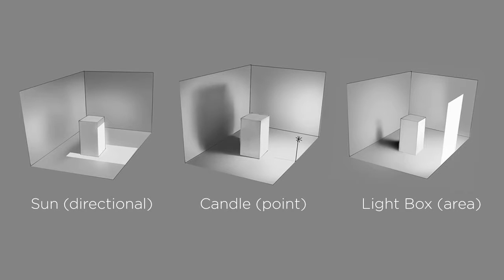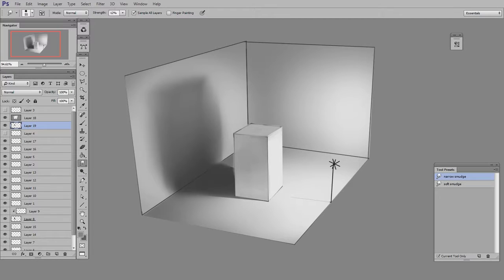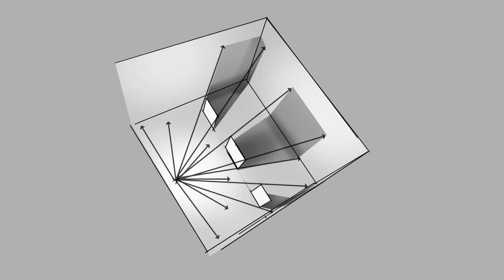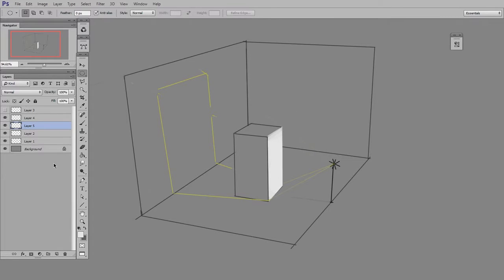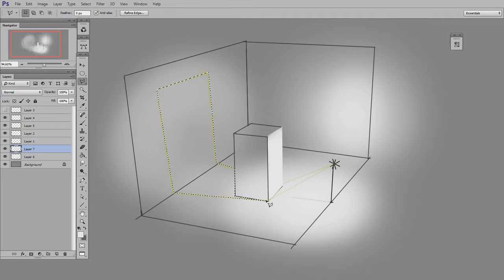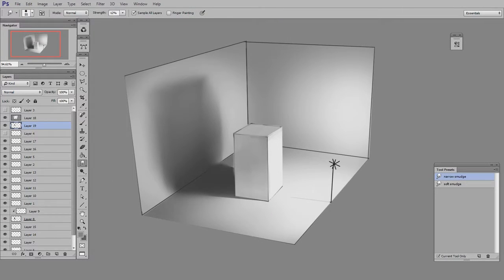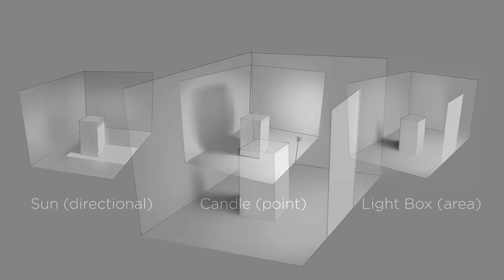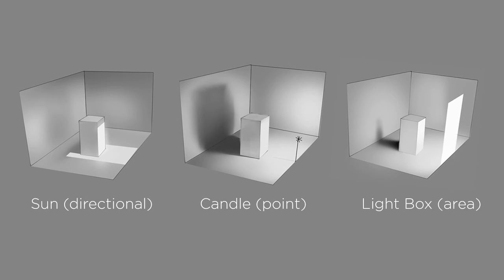04 light type